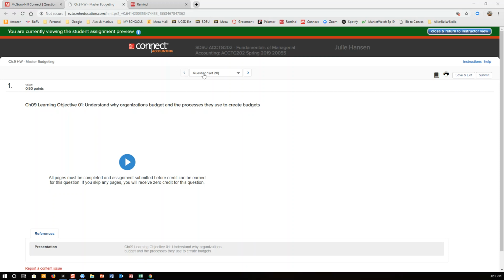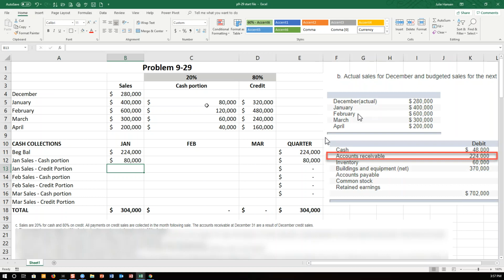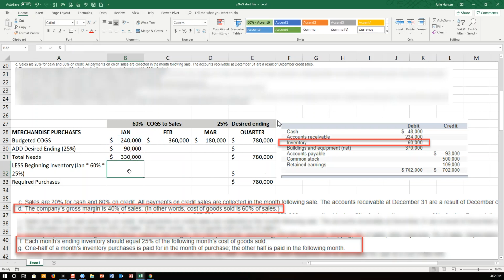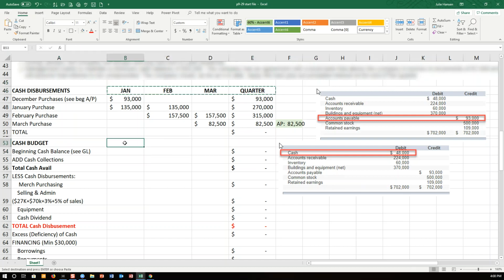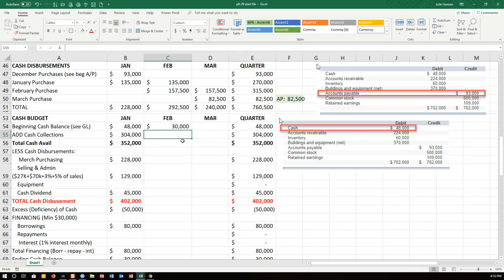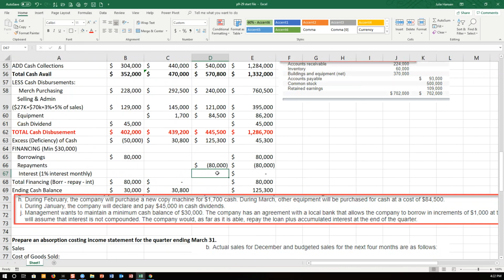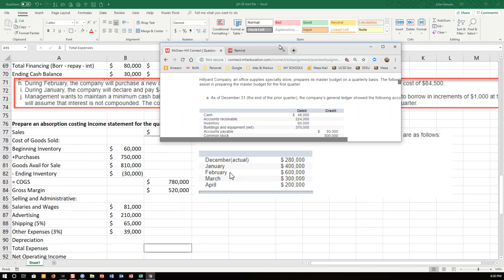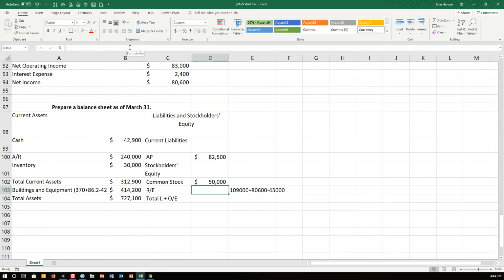202 - P9-29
Master Budget P9-29 Explained